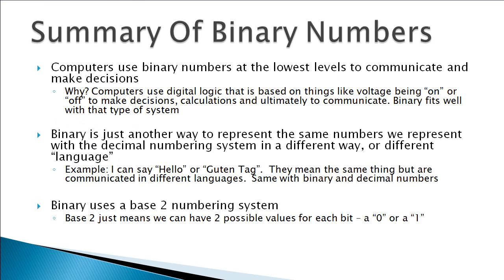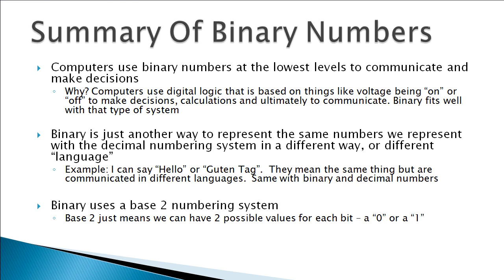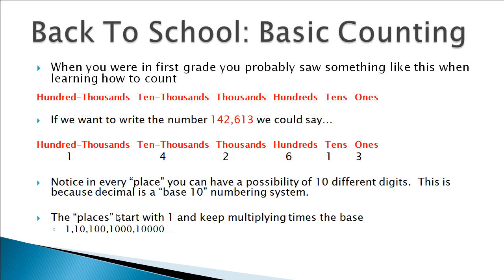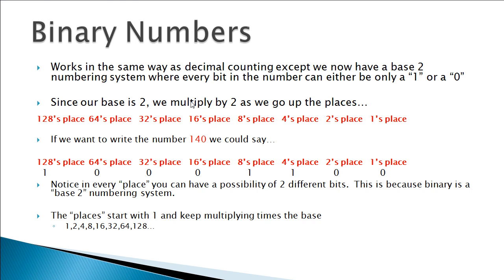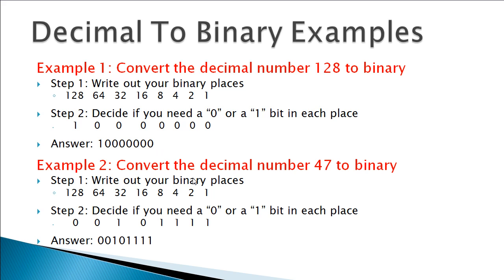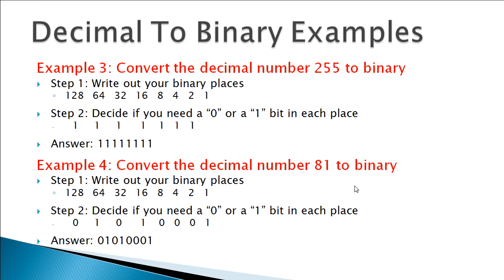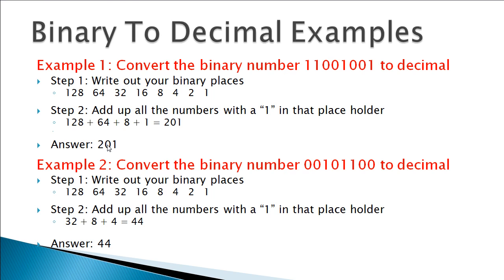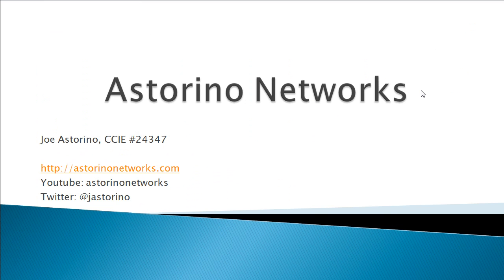Binary To Decimal Conversions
In this video you will learn about binary numbers and how they work.  You will learn how to convert traditional decimal numbers into binary numbers and how to convert binary numbers into decimal numbers.

This is a very important skill to have as you are studying for your CCENT or CCNA and as a real world network engineer